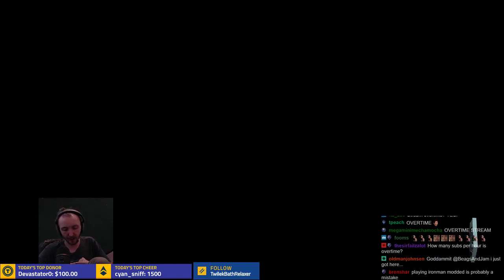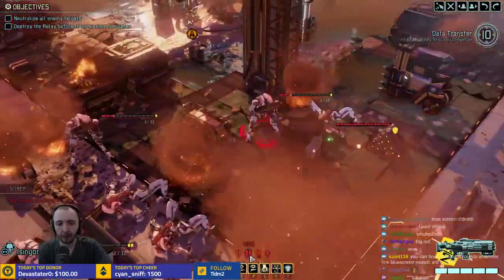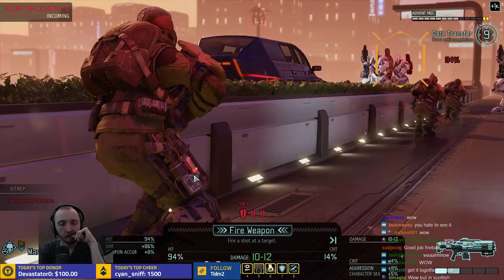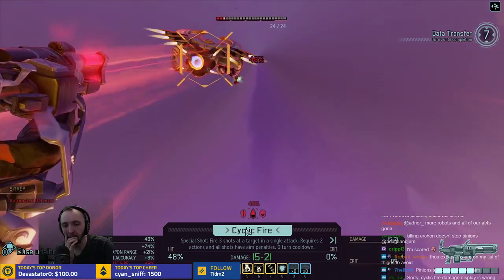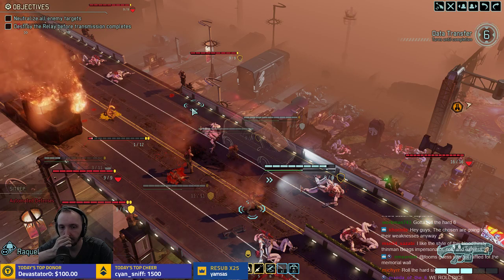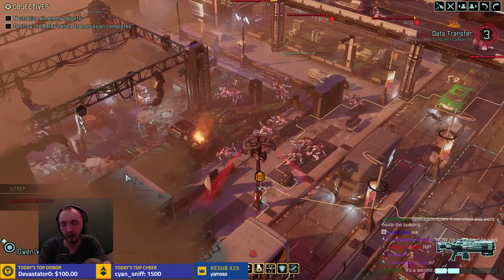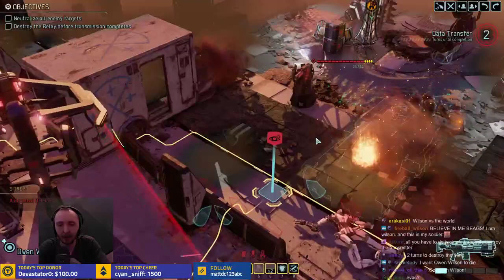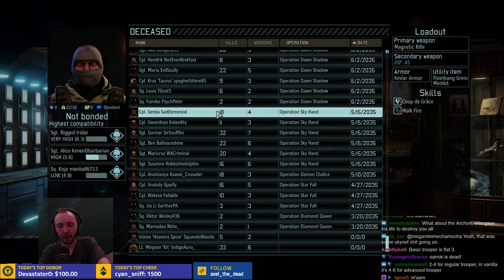❰ OPERATORS VS. ALIENS ❱ Mission #21 - Beagle's Modded Legend XCOM 2: War of the Chosen Campaign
Cpt. Sarrokk leads another mission after her successful Blacksite raid. This highway seems dangerous...